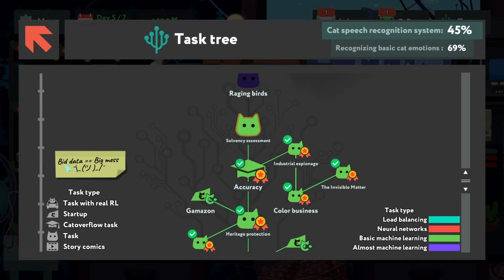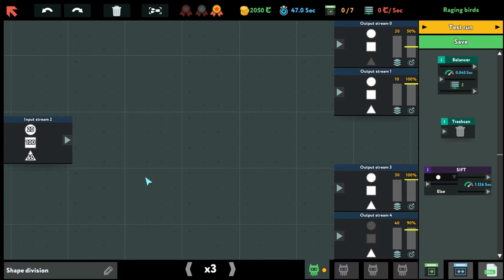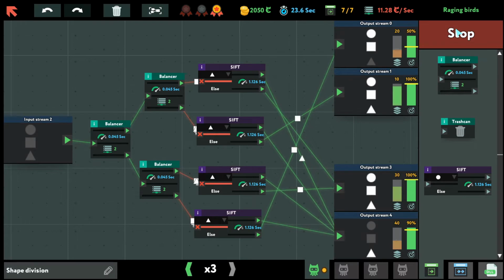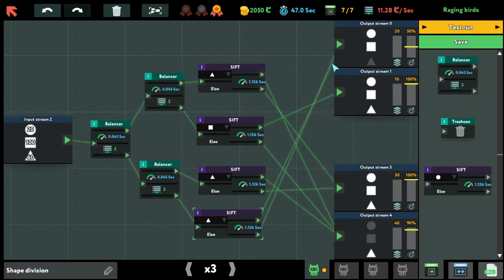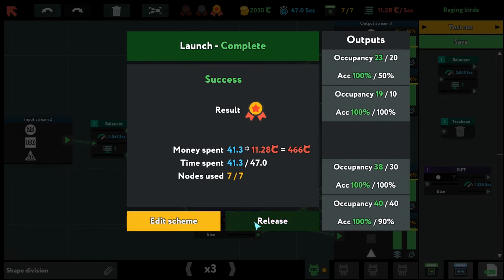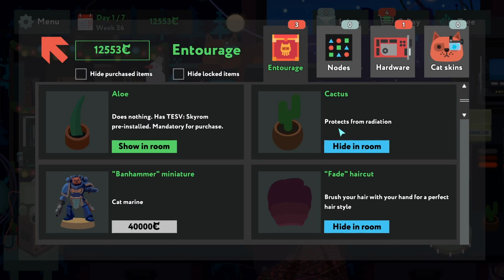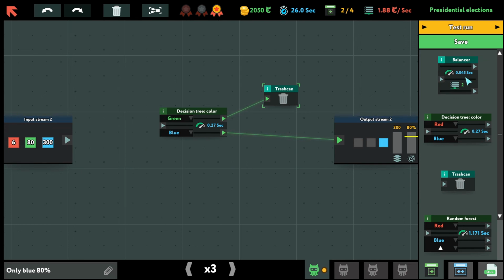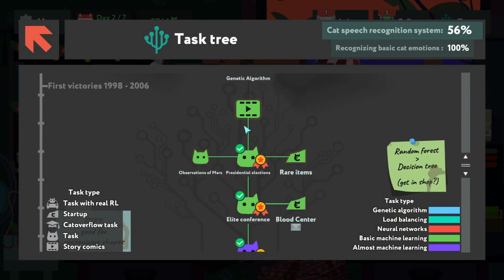Software Engineer Plays: while True: learn() Ep 8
I'm playing through the game "while True: learn()" and discussing some of the topics relevant to the game and machine learning.

0:00 Task: Solvency assessment
2:52 Task: Raging birds
16:03 Task: Elite conference
18:51 Miscellaneous
21:32 Task: Presidential elections